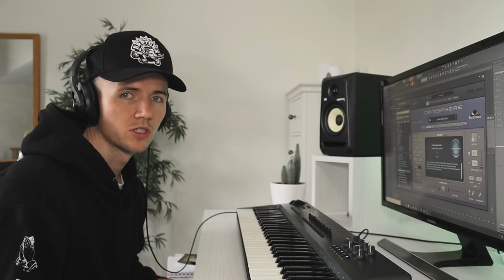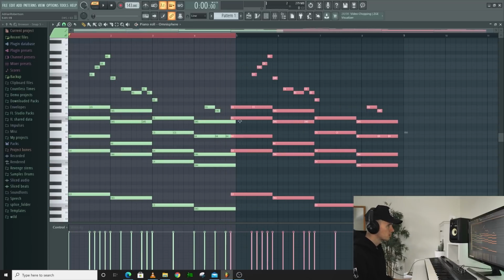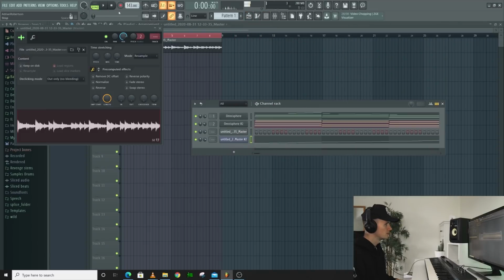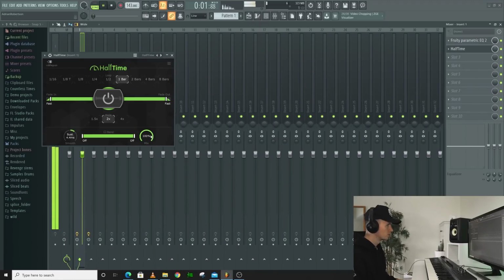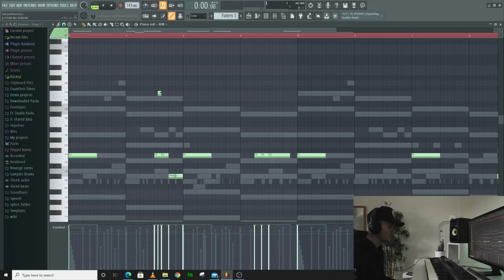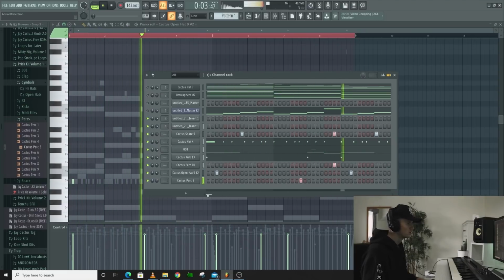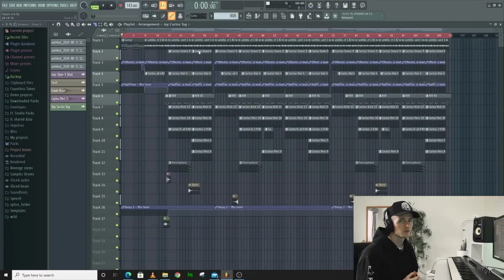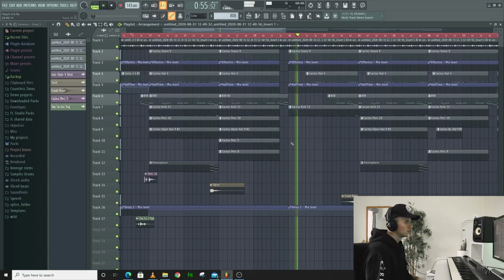MAKING OWN SAMPLE THEN FLIPPING IT INTO A DRILL BEAT (How To Make A Guitar Drill Beat)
BEGINNERS GUIDE TO ARRANGING DRILL BEATS (How To Arrange Drill Beats - FL Studio)

In this video, I make my own sample then chop it up and flip it into a Drill beat. It's a good technique to make your beats more interesting and unique!

Loop Kits:
'Woo Loops' Drill Loop Kit Out Now!

I've also just dropped my first official Drum Kit! This kit has all the sounds I've been using in my tutorials. There's almost 100 sounds for you to take your productions to a new level. If you like hard-hitting kicks and 808's this kit is for you!